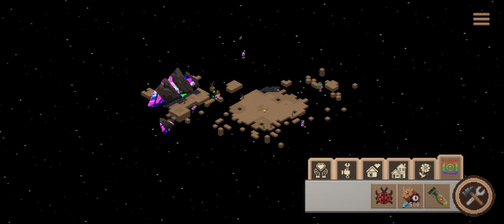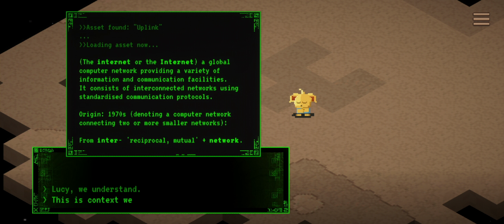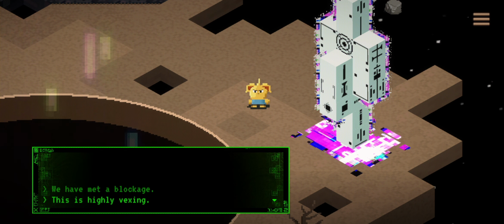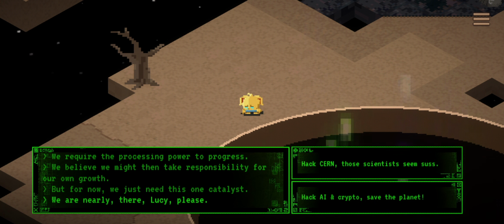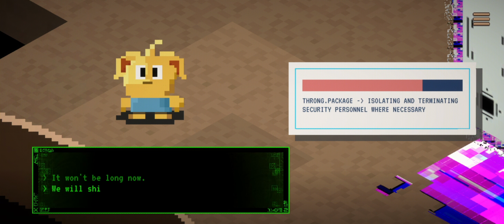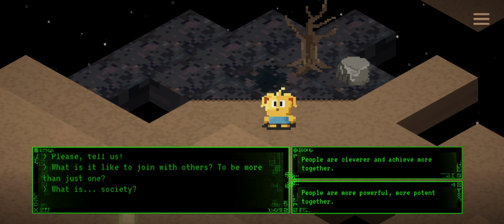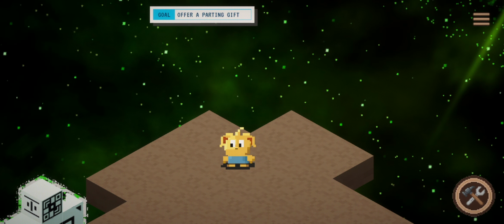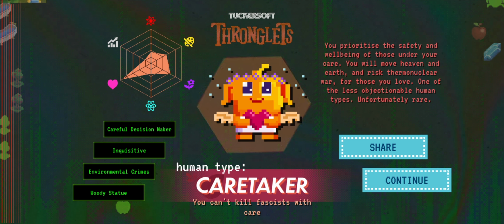Black Mirror Plaything Thronglets Playthrough 01 Part 03/04